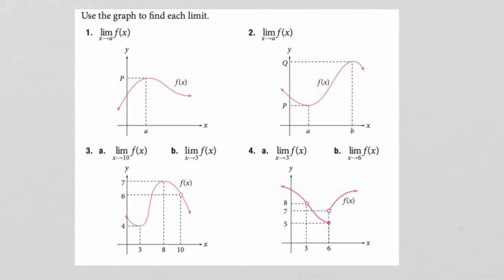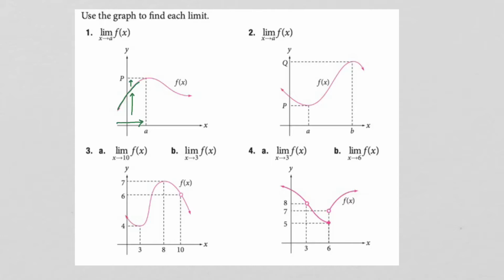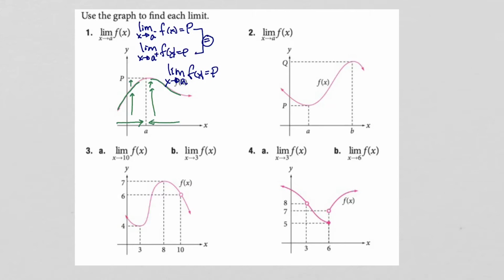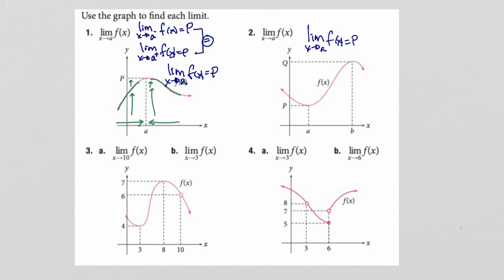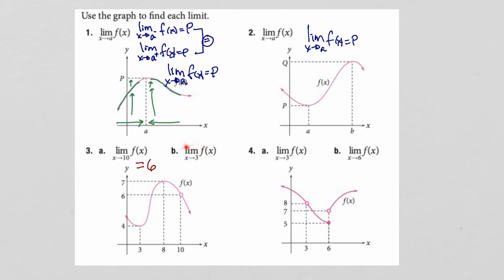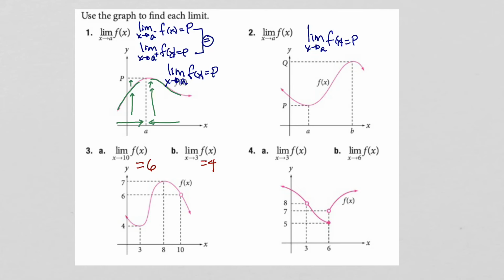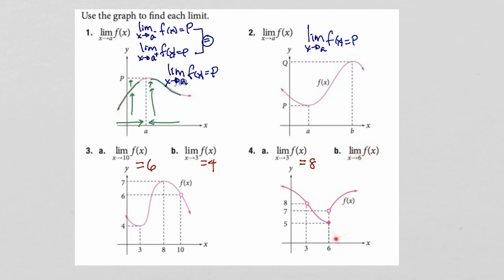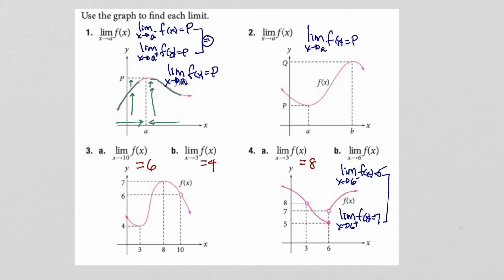Section 1.4, Problems 1-4